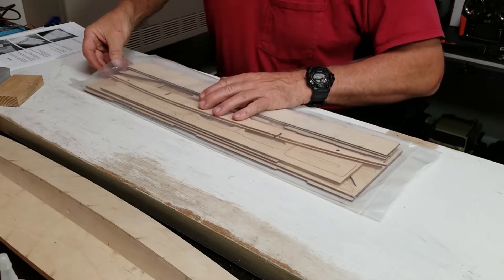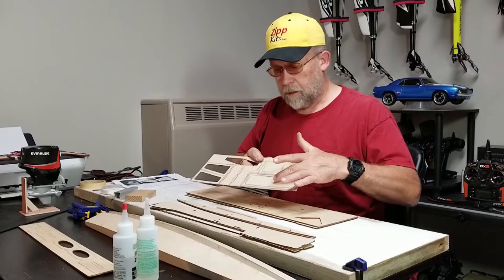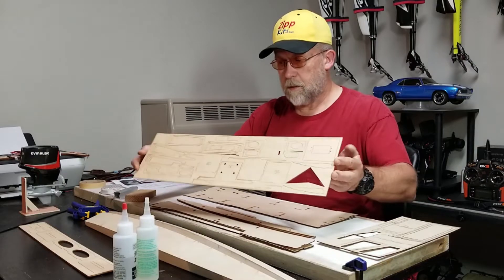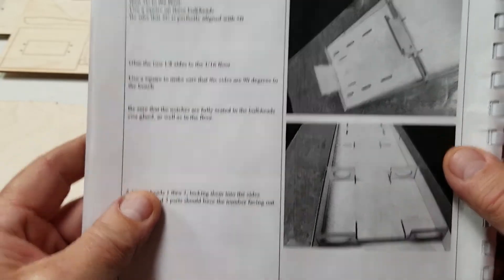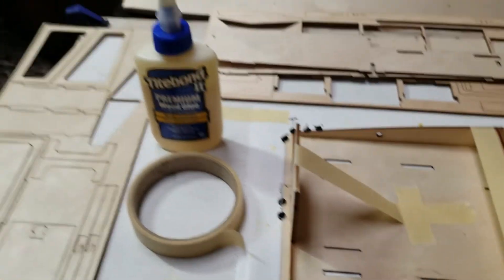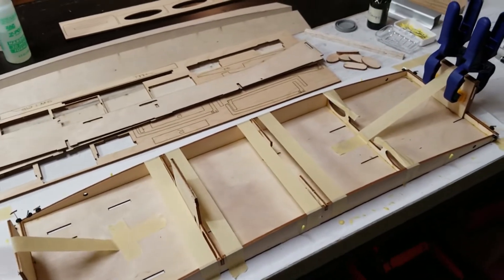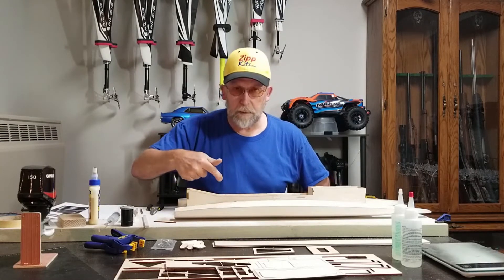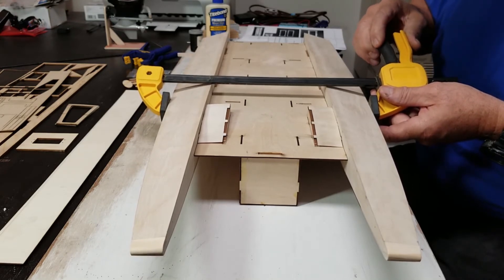G30 OUTBOARD TUNNEL HULL BUILD_PART 3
Building the fuselage from laser cut inter-locking birch ply for the Zippkits G30 Outboard Tunnel Hull...